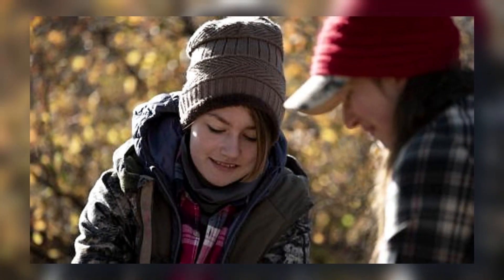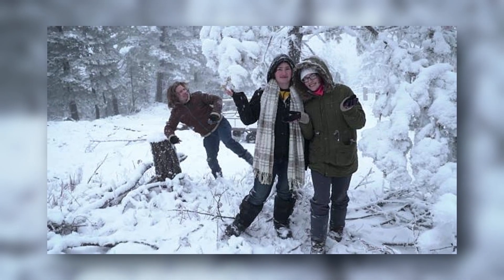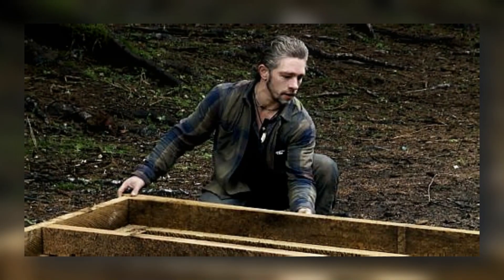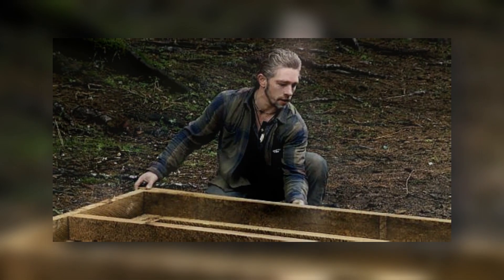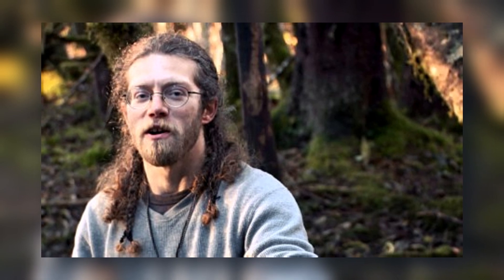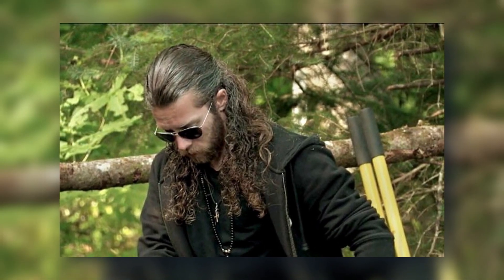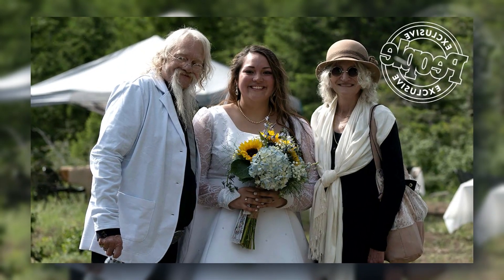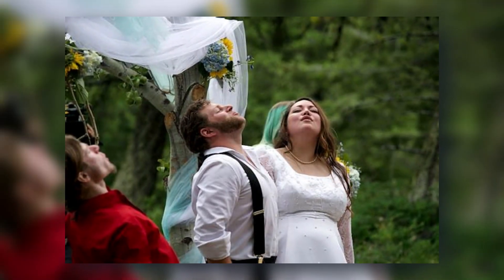The memories involved breaking down in tears Rain Brown | Alaskan Bush People